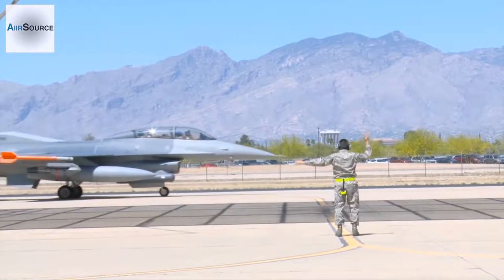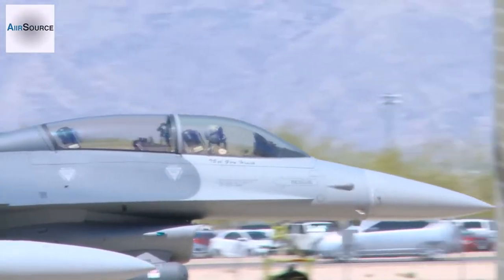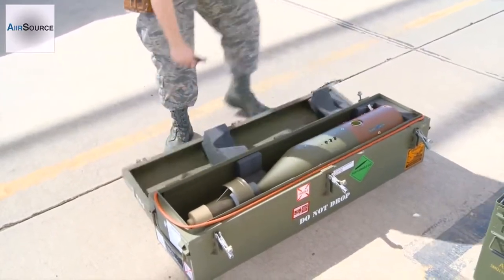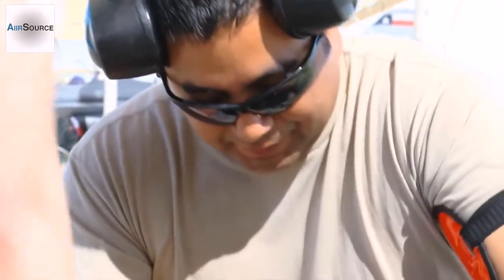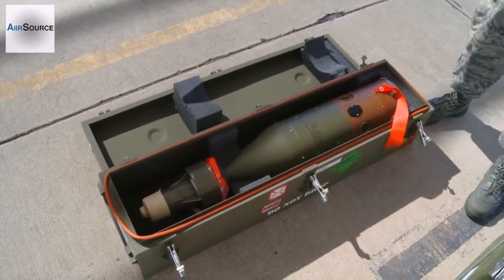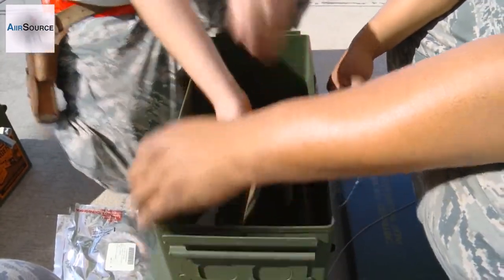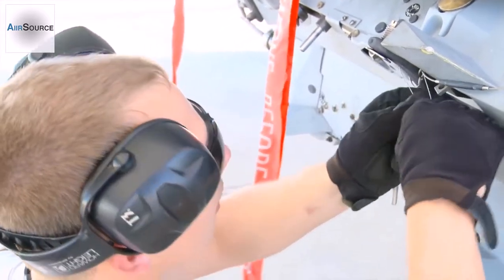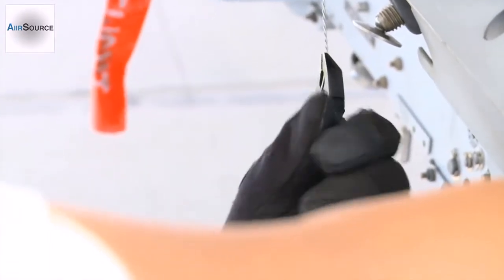F-16C Carregando Bombas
Publicado em 9 de abr de 2014
Técnicos de artilharia de aeronaves da 149th Fighter Wing de Lackland AFB, TX, carregam bombas de prática de BDU-50 para um F-16C Fighting Falcon para Coronet Cactus em Davis-Monthan AFB, AZ. Vídeo do Sargento da equipe Roidan Carlson | 2º Esquadrão de Câmera de Combate

AiirSource - Um vídeo e centro de notícias para entusiastas da aviação / militares.
Favorito este vídeo e assine o AiirSource para futuras atualizações.

Categoria
Ciência e tecnologia
Licença